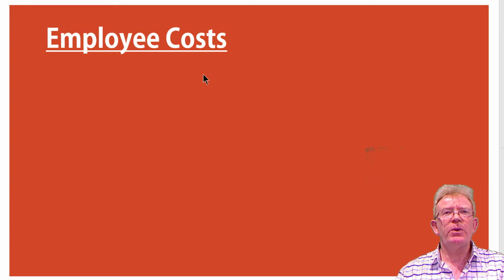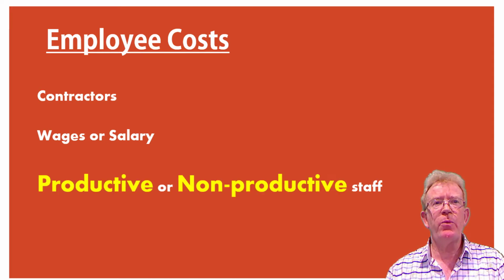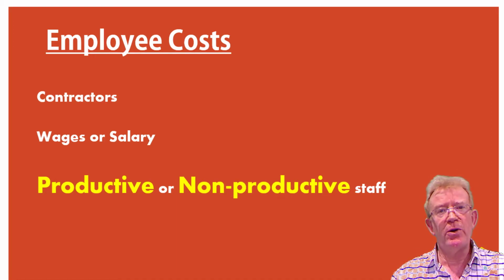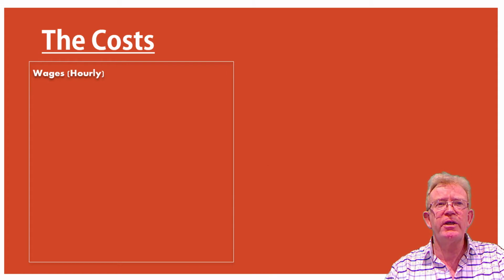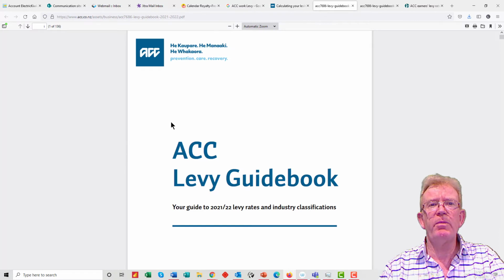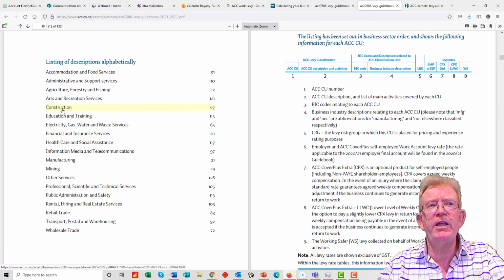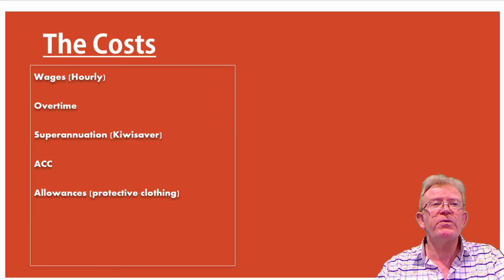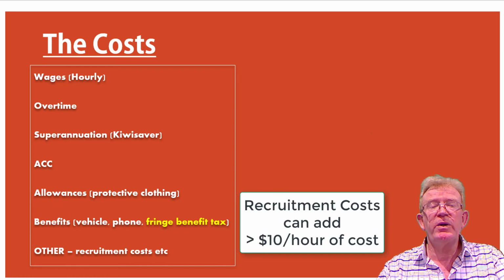Labor Costs Calculate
How do you calculate the true cost of an hour of Labor?

Timestamps
"Chapters"
00:00 - Intro
00:11 - Labor Cost
00:35 - Employee Costs
01:19 - Convert To Hourly Rates
01:50 - Bad Maths
02:22 - ACC Levy
02:45 - ACC Earners Levy /Levies
03:00 - ACC Work Levy
03:28 - ACC Work Levies Calculation
03:52 - Employee Allowances
04:12 - Recruitment Costs